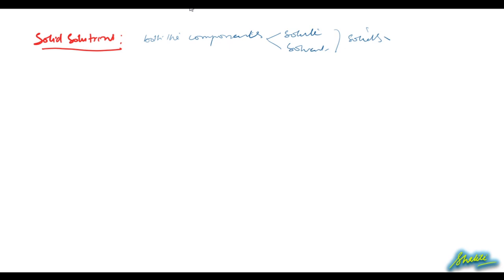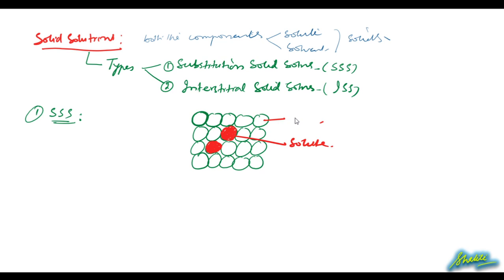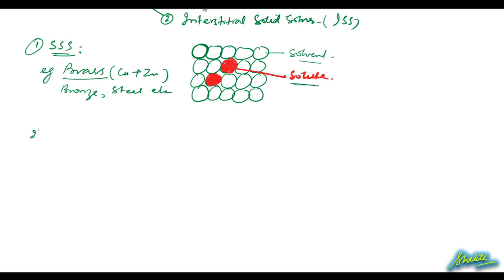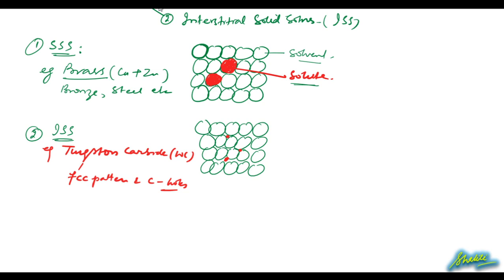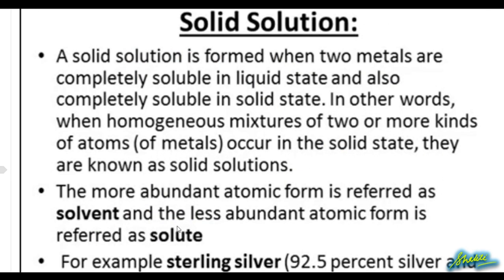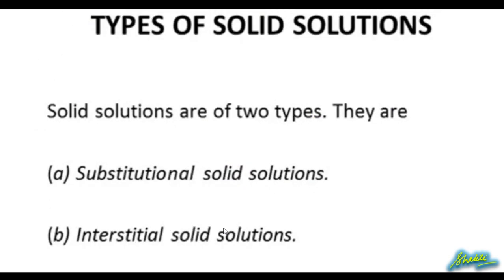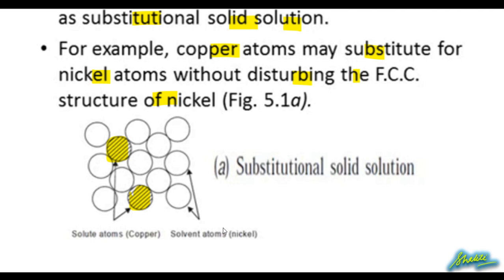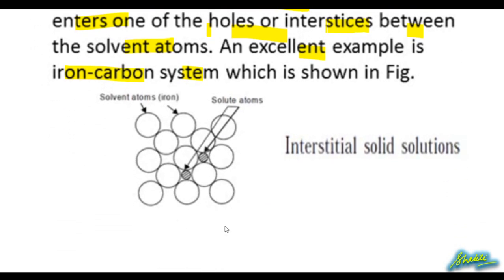Solid Solutions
Unit 2nd Solutions of Class 12th Chemistry